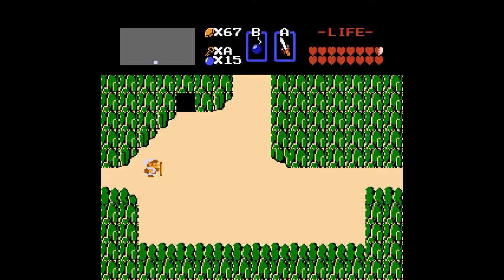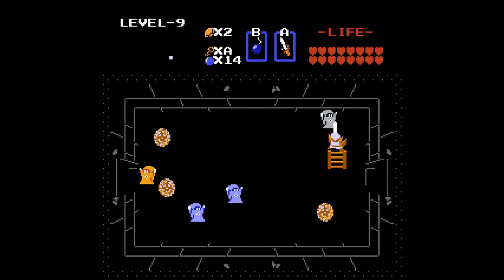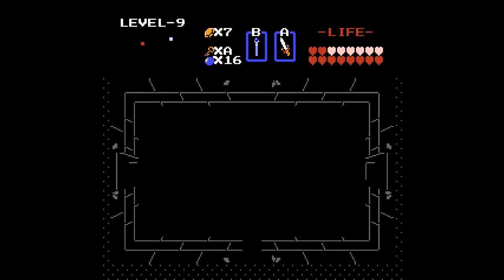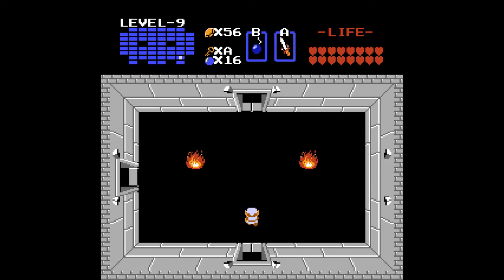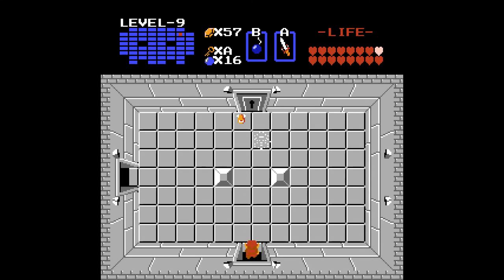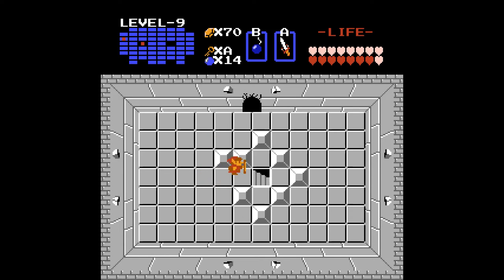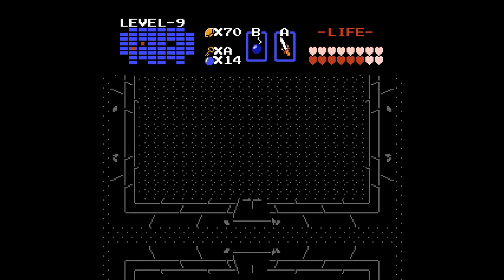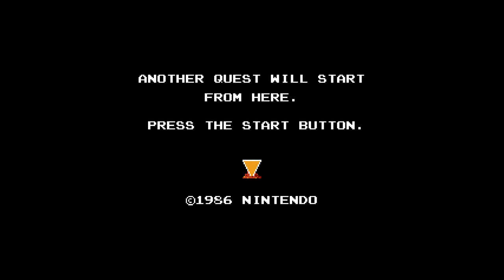Let's Play The Legend of Zelda (NES) 8 - The Map Wasn't Worth it